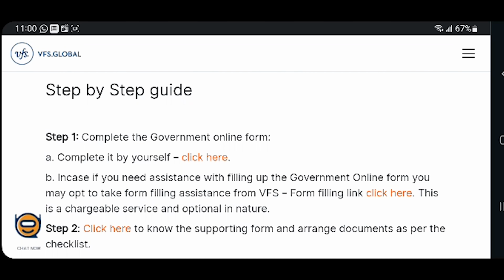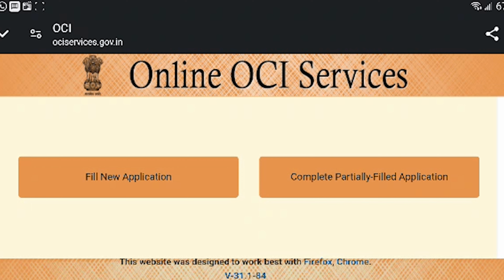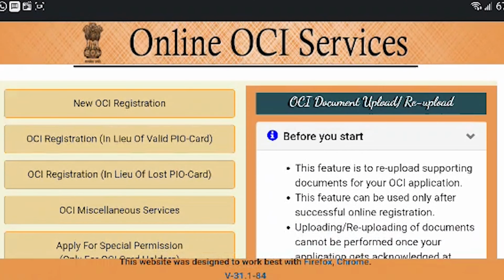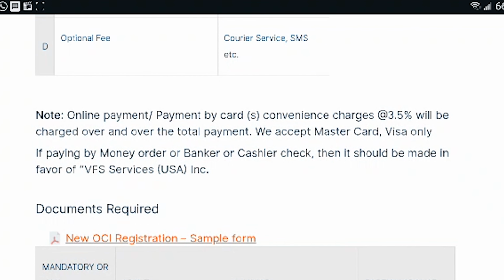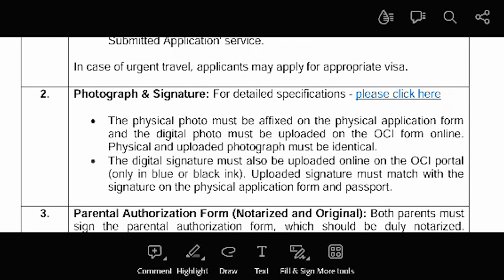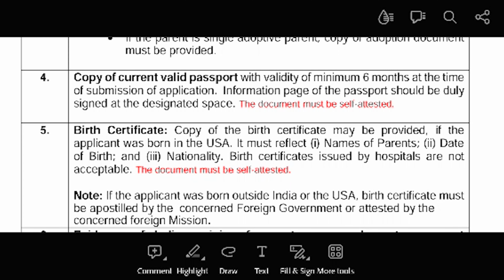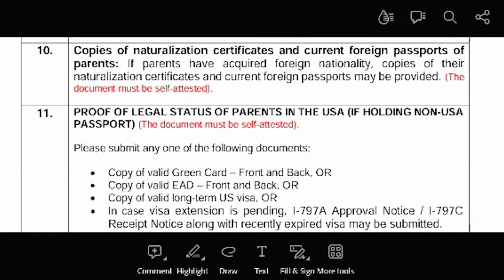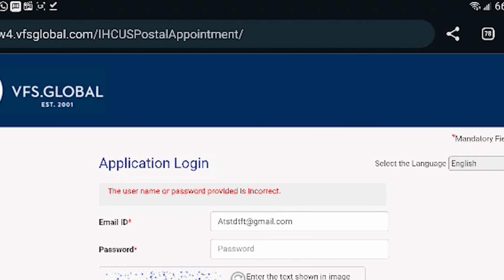OCI (Overseas Citizen of India) How I Got Mine in 3 Weeks | Minor with Indian Parent - Tutorial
and Fill out the Application

Step 2: Click PDF and provide supporting Documents

Step 3: Pay at the VFS Global Pay Website, and Make Sure to get Courier Services - Much Easier.